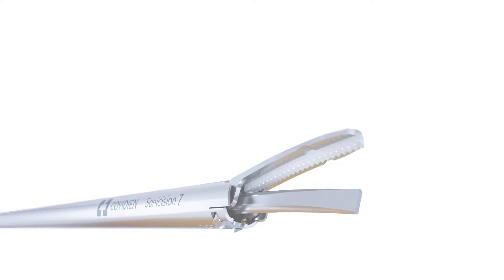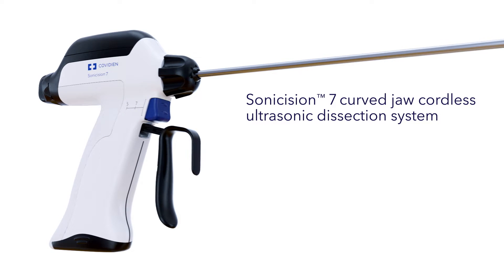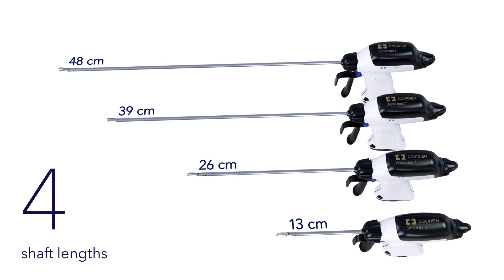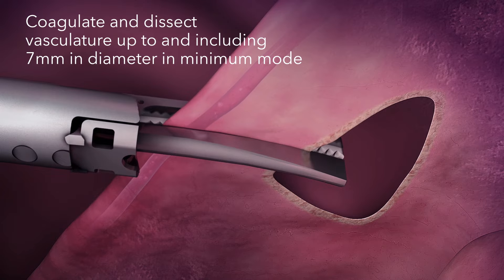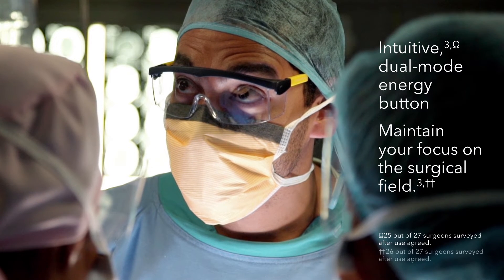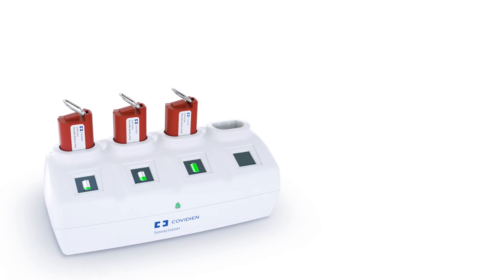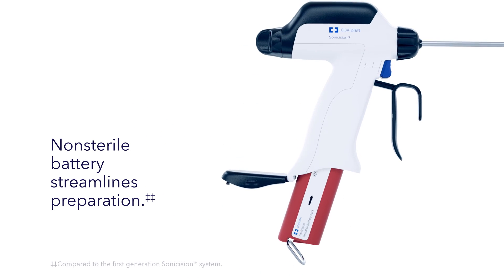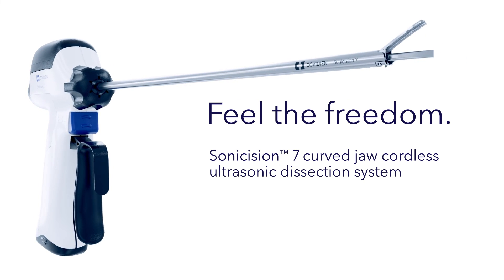Sonicision™ 7 Curved Jaw Cordless Ultrasonic Dissection System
Learn more about our Sonicision™  Curved Jaw Cordless Ultrasonic Dissection System

US-SE-2200129